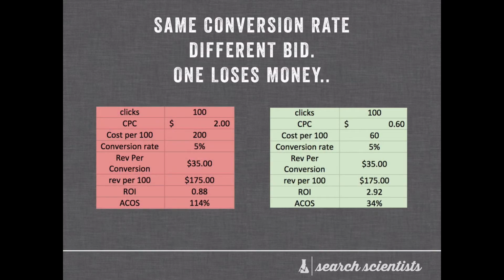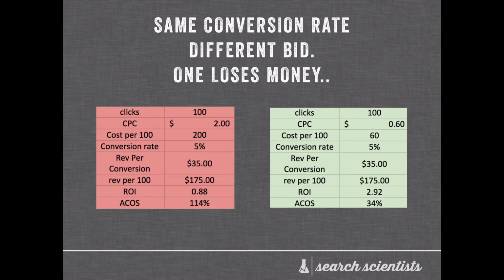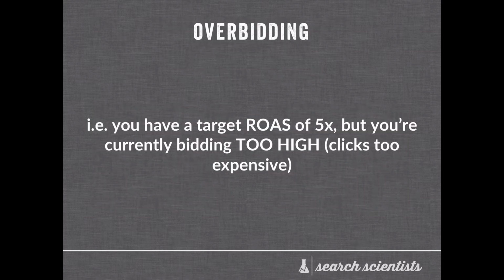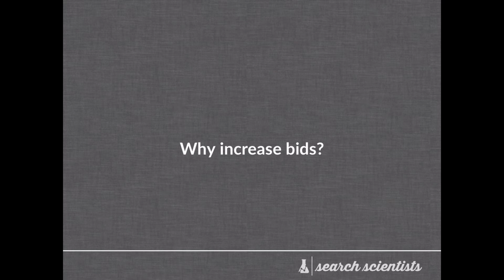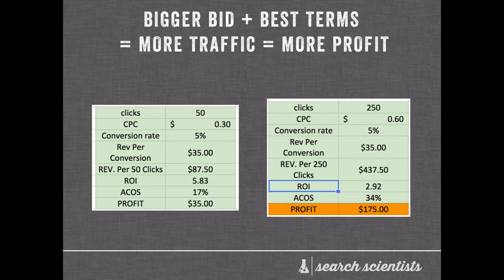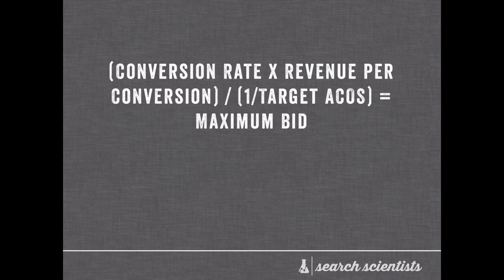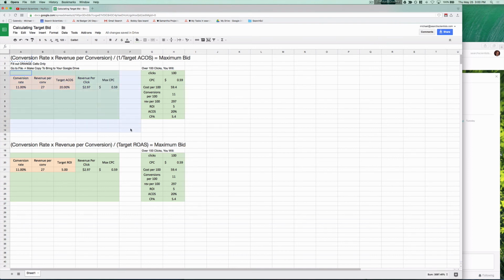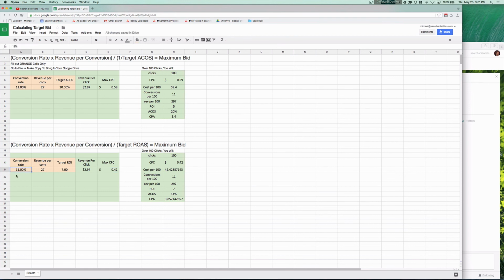AdWords Bidding - Never Overbid or Underbid Again With This Formula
Most people don’t actually know what their target Adwords bid should be.

It’s very likely right now, that almost all your bids are either underbid or overbid. What this means, is that we’re hurting our ROAS or our sales volume.

Be sure to get your copy of the bid calculation spreadsheet

Get your PPC accounts to a whole new level. Our team is ready to build a winning strategy for you.